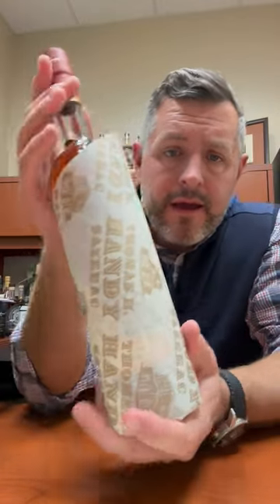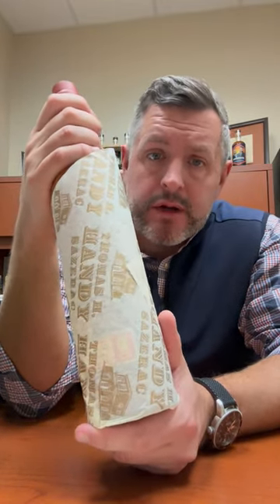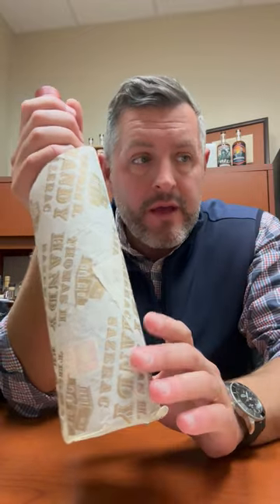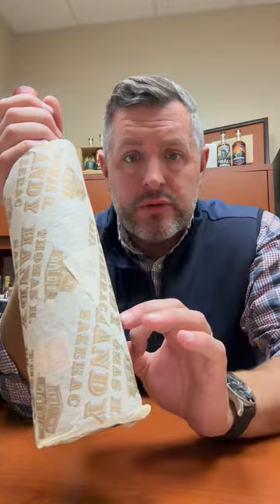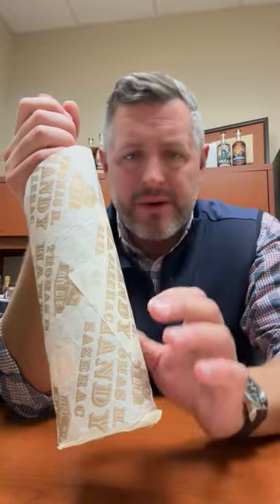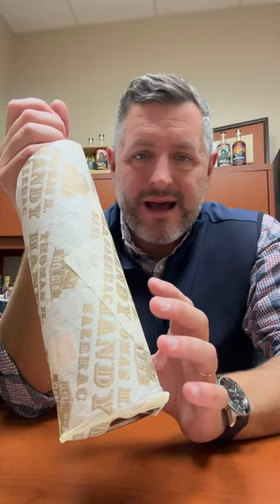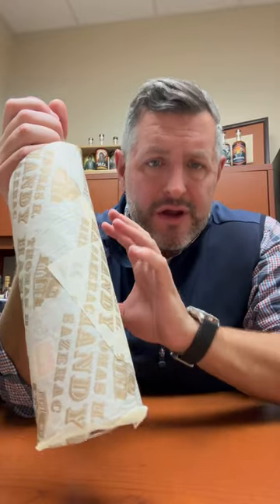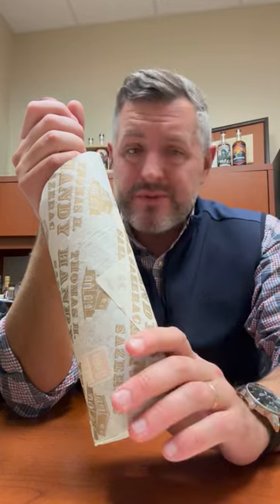Thomas H Handy Rye 2023